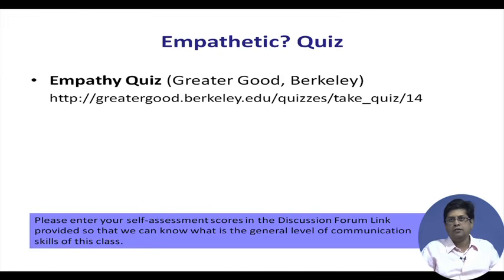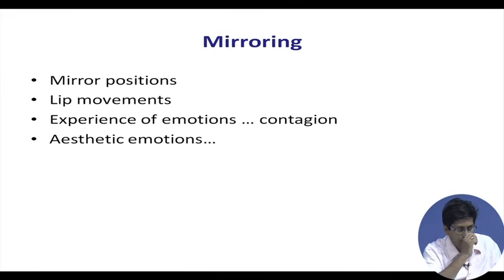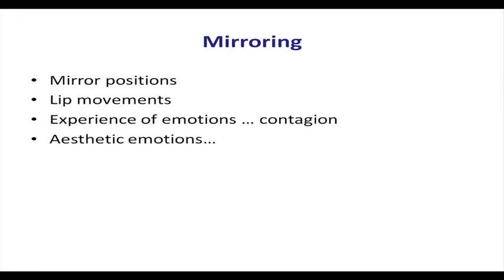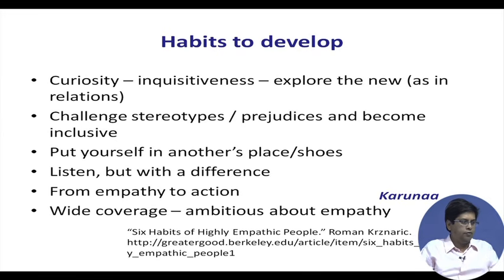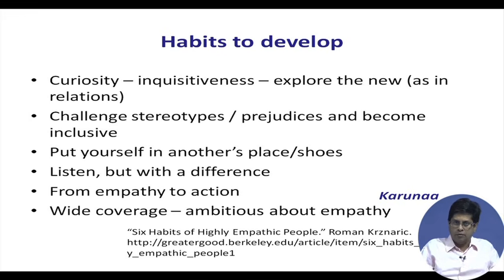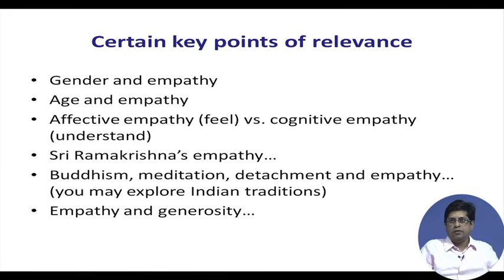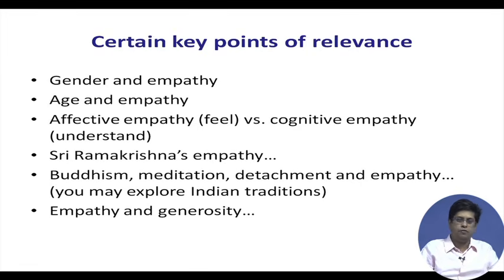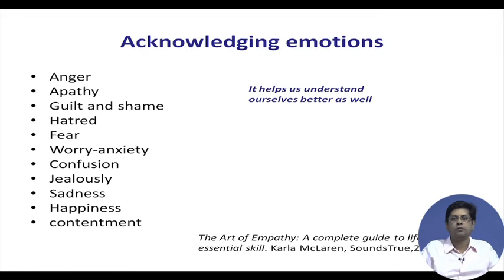Lecture 23: Empathy